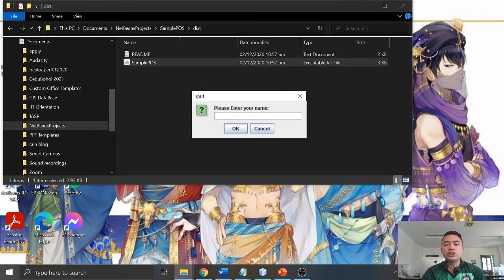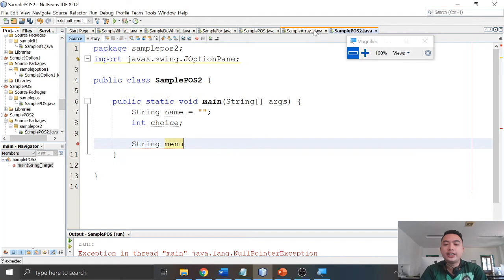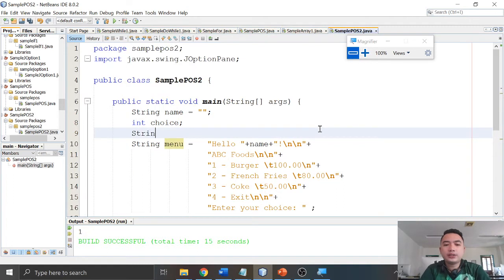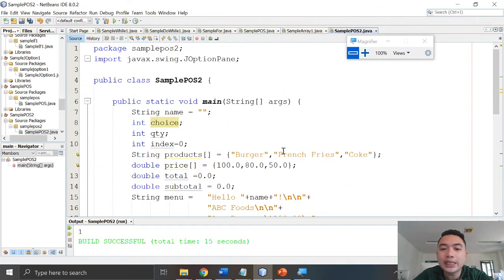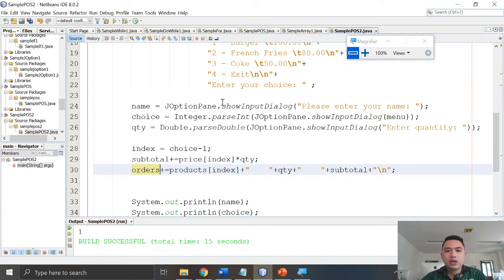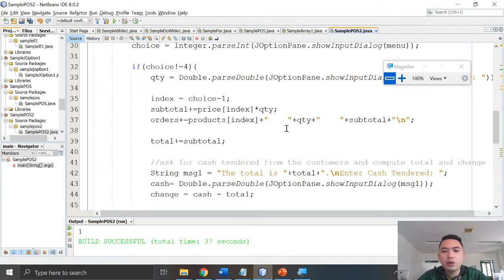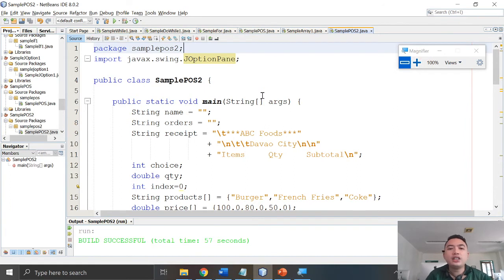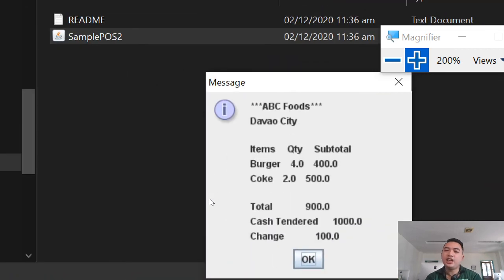Computer Programming 1: Creating a Simple POS program in Java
A lecture in the topic Computer Programming 1: Creating a Simple POS program in Java